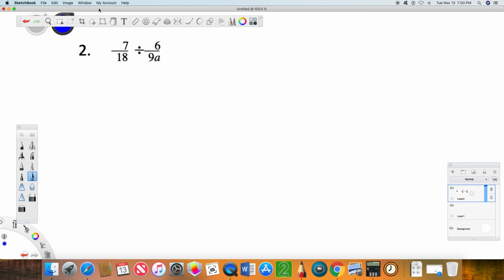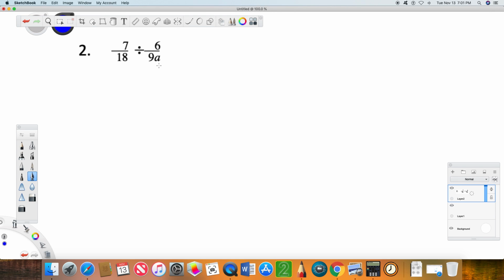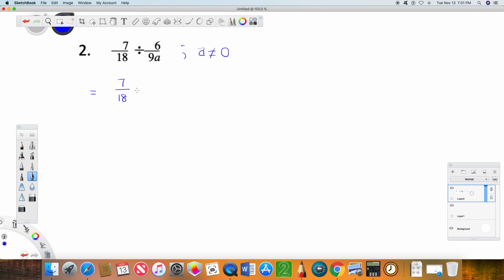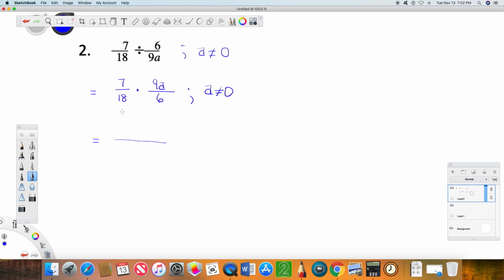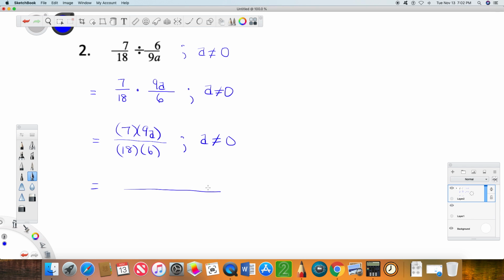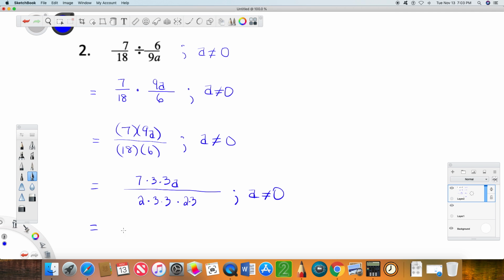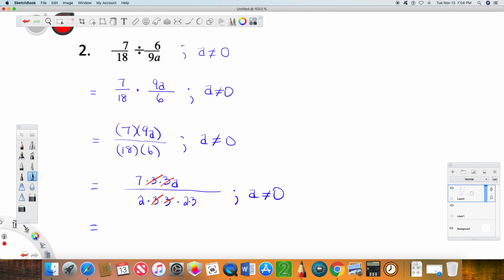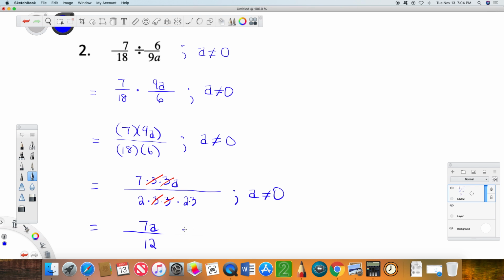Strand - Rationals Simplify a rational expression 2 prob2